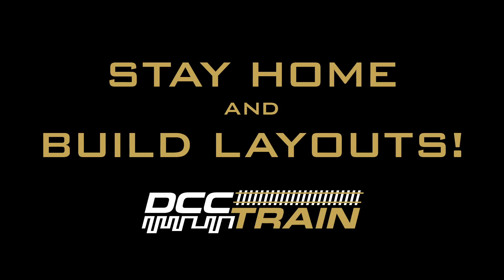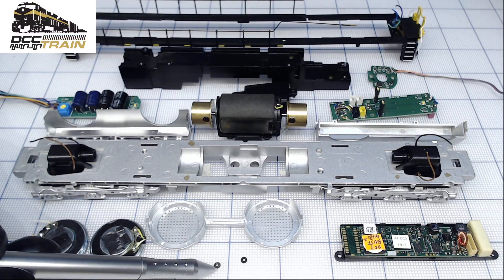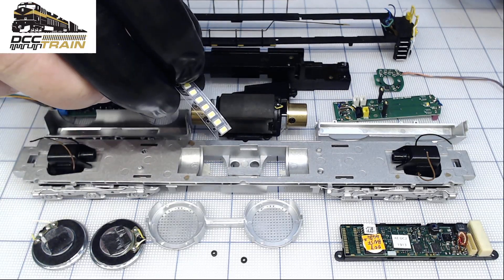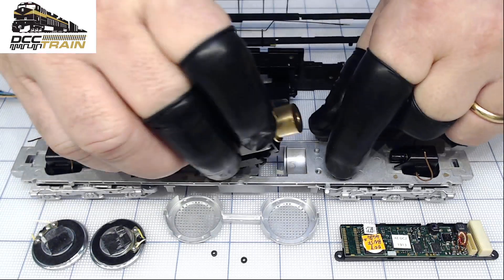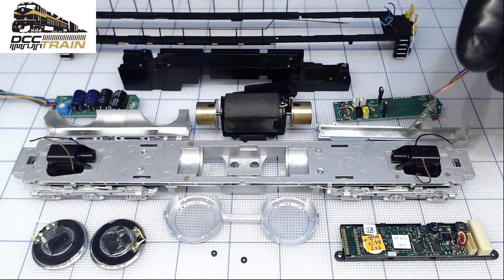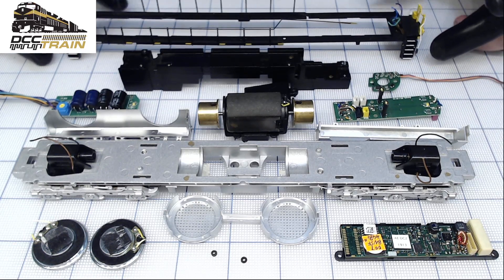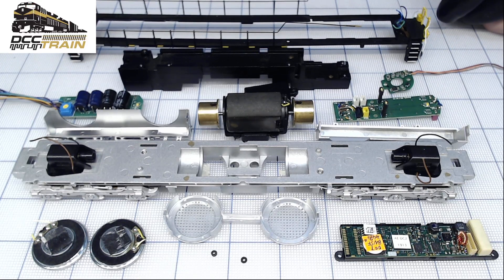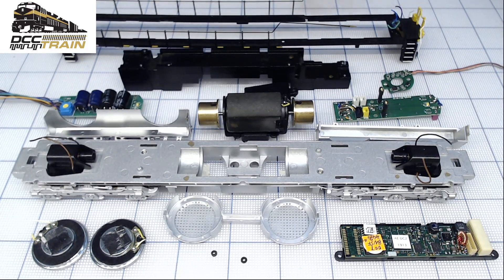Sound decoder installation HO MTH Dash-9 Part 3 Cleaning locomotive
Very dim headlights and rear light problem solve. empty each put orange from some kind of phone to protect LED lights path, for absolutely no reason.